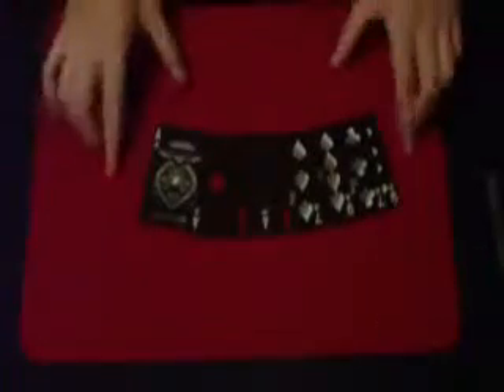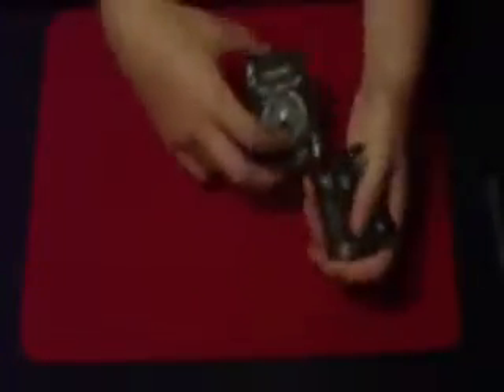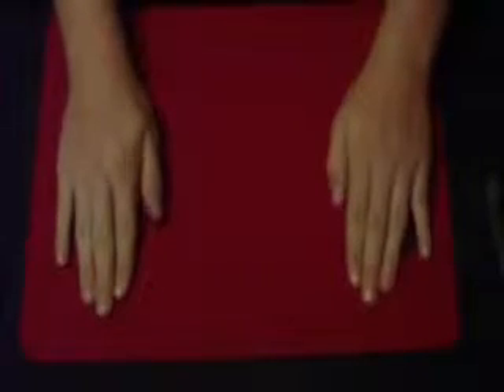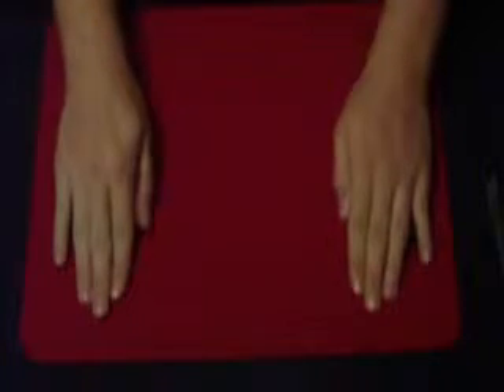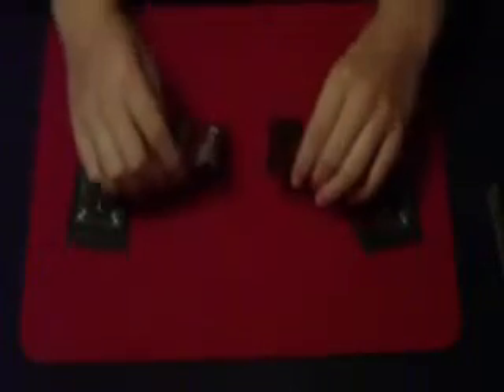jazz aces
with O'henry kicker